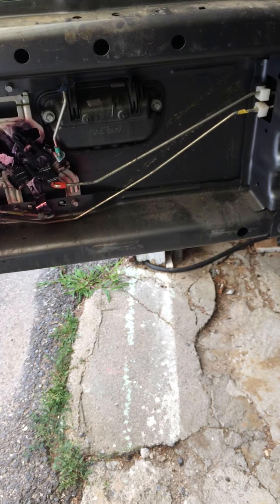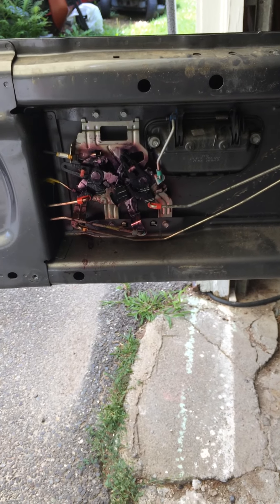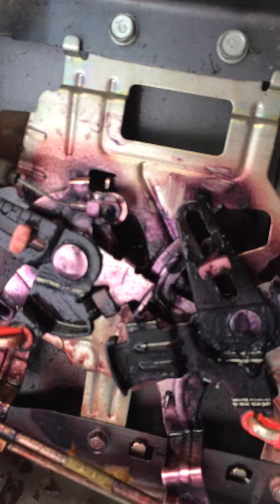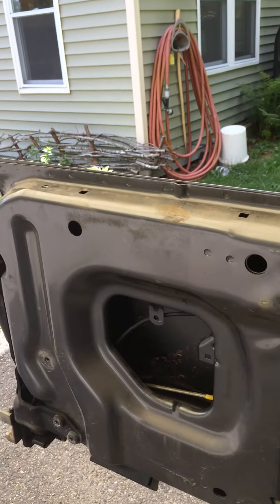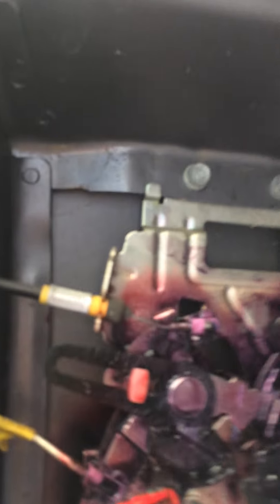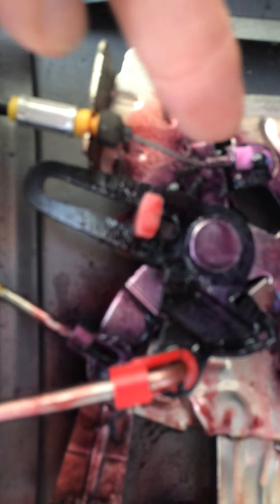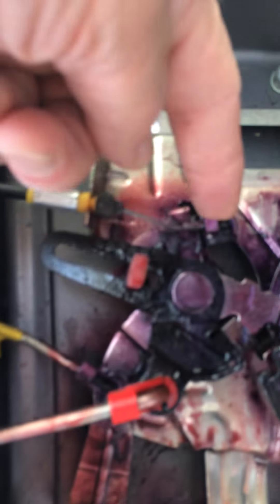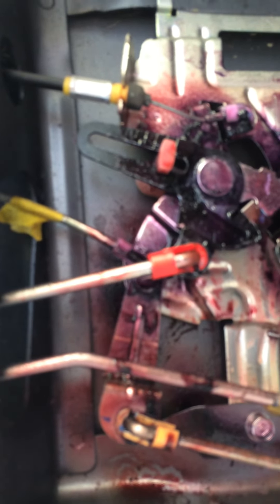Honda 1st (and 2nd!) Gen Ridgeline Tailgate Swing Latch Adjustment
This is a short video showing a quick and easy fix for a common problem with the latch used to swing open a Ridgeline tailgate.  Tools needed: Phillips screwdriver, T40 Torx wrench, pliers.

My bad  In the video I mistakenly said it was a T30 Torx bit needed for the fiberglass cover screws. It's actually a T40.